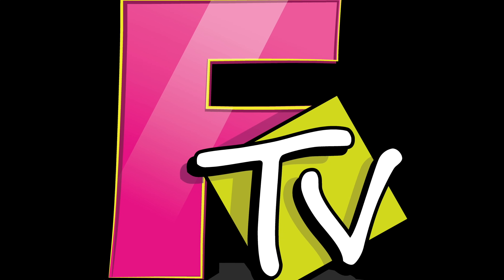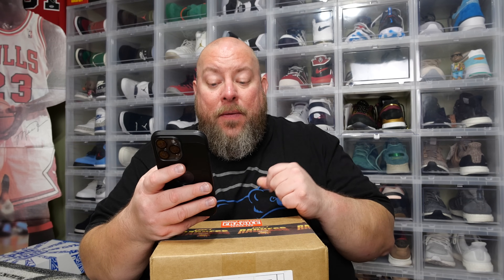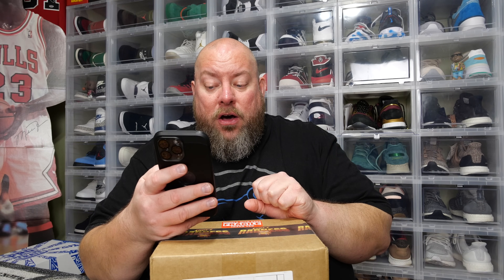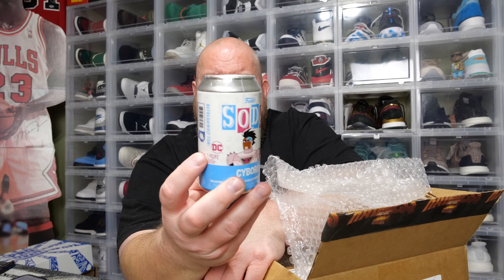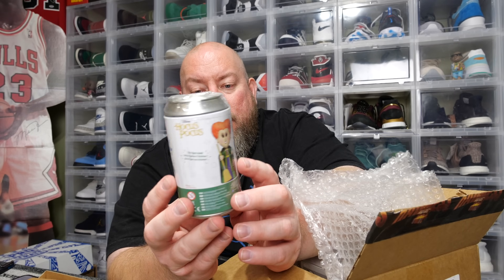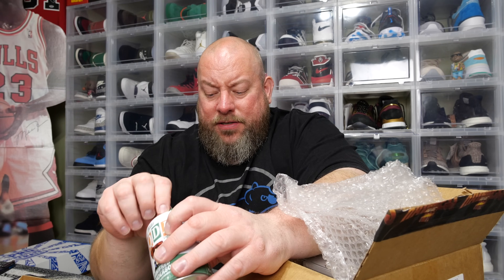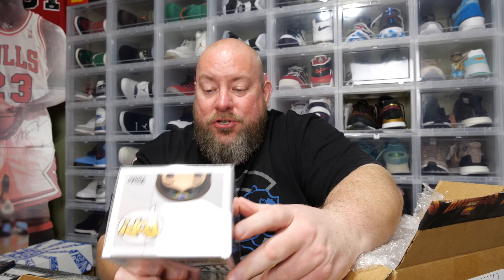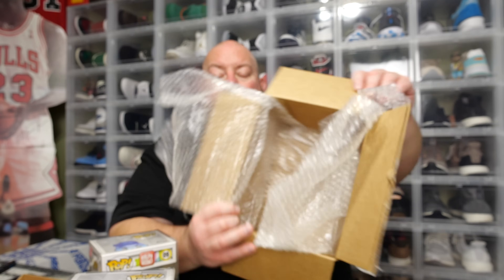Cracking open the BOX of RADNESS Funko Pop Mystery Box - Funky BOP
Clint Miller
484 E. Carmel Dr. 127

7 Bucks a Pop has the best .45mm pop protectors in the business!